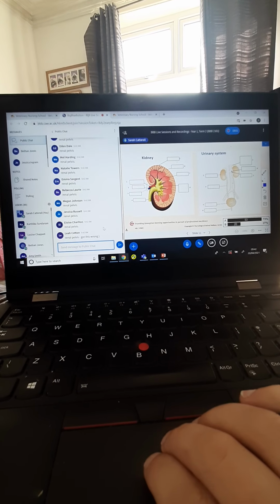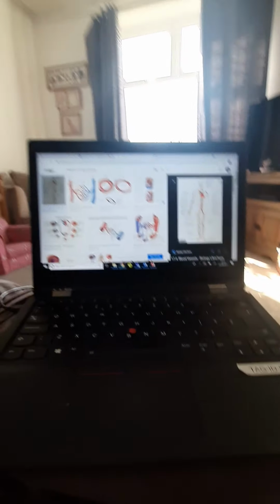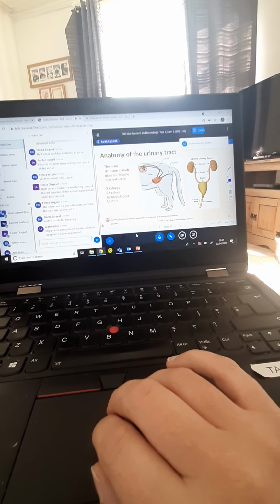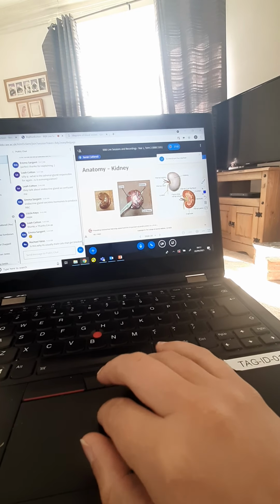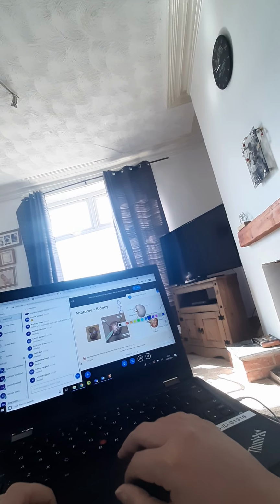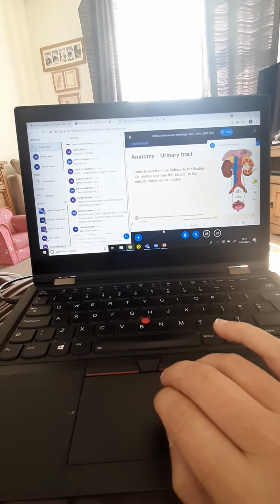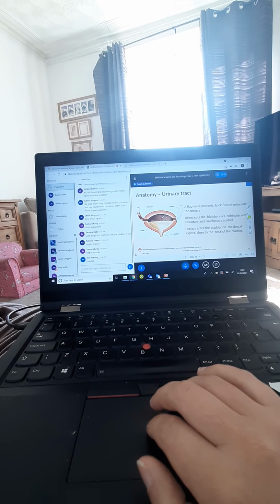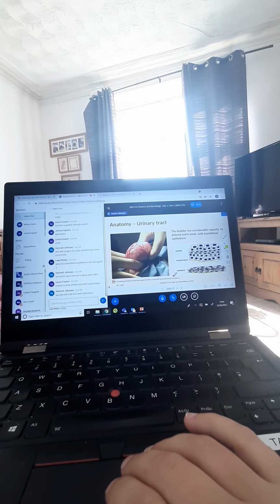lesson 3 part 4